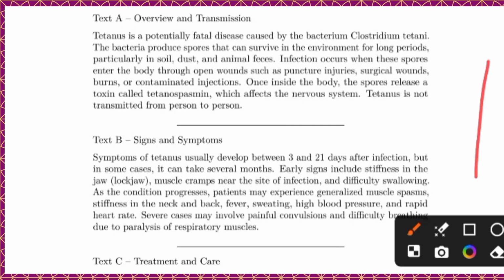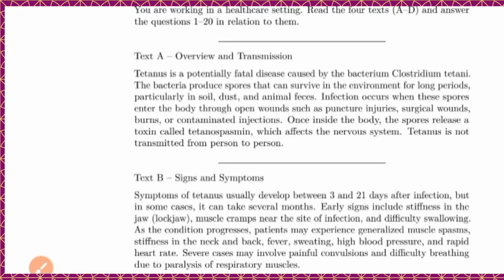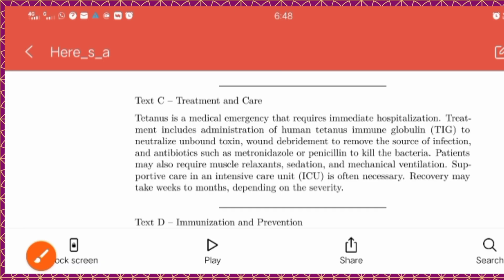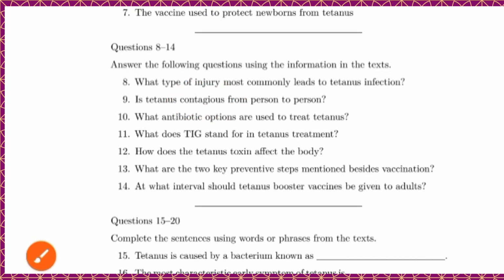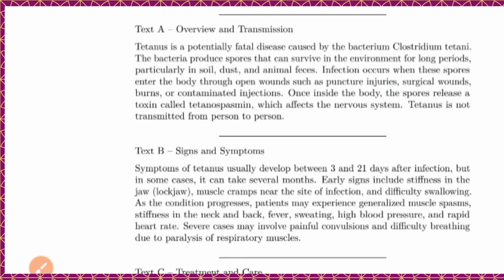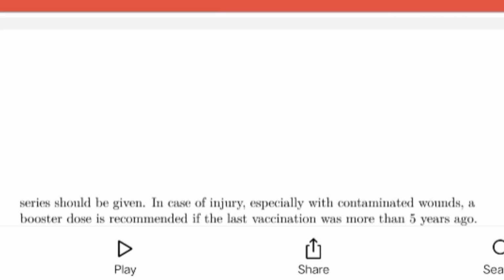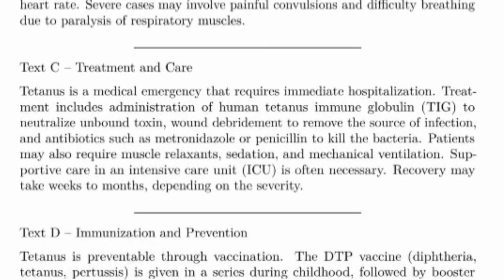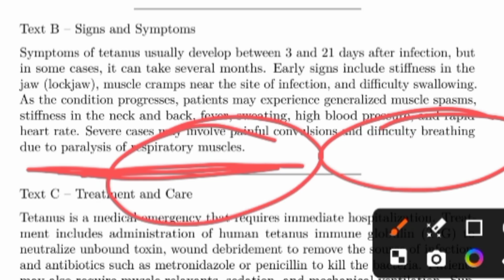Oet reading part a tetanus topic tetanus tips and tricks. Oet reading explanation with answers.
Oet reading part a tetanus topic tetanus tips and tricks. Oet reading subtext. oet reading sample sub test# question with answers.